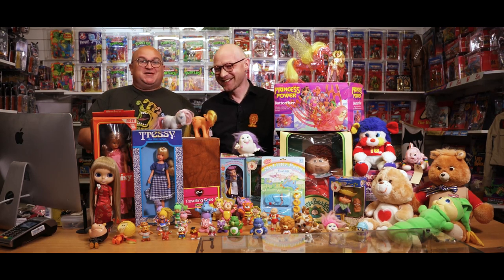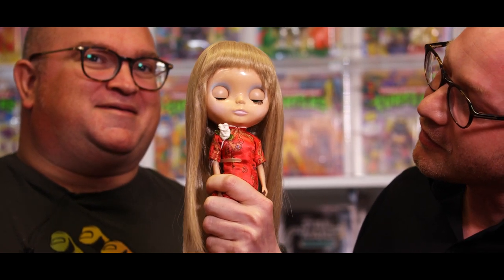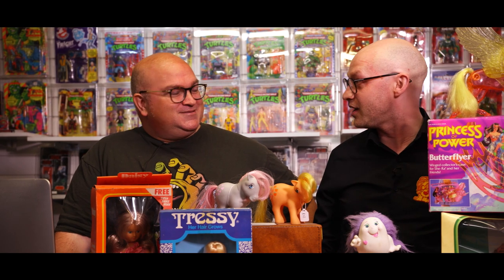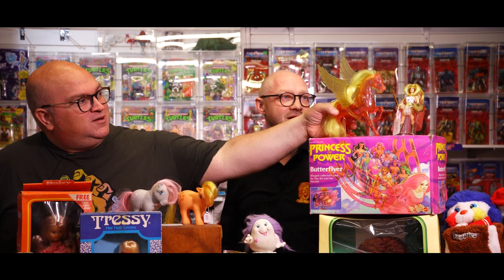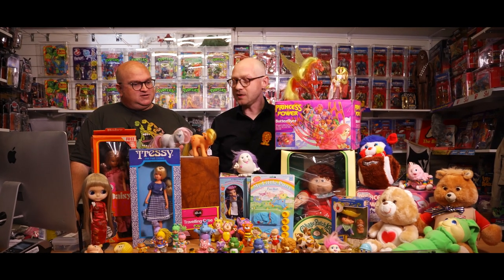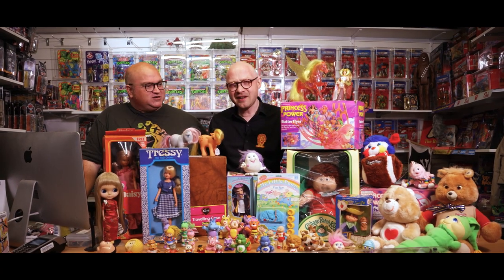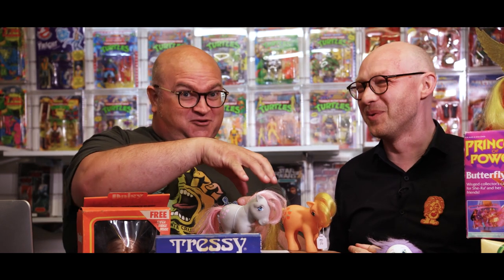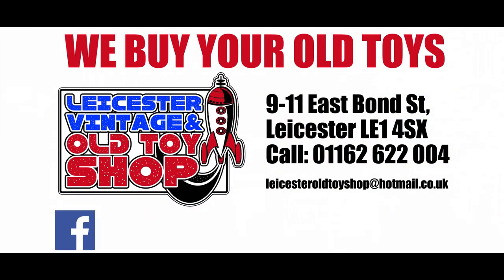Leicester Vintage and Old Toyshop - Girls Toys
Joe and Gav discuss what was traditionally know as "Girls Toys"

All the latest updates and live videos on our Facebook